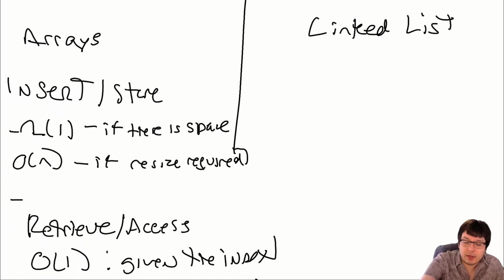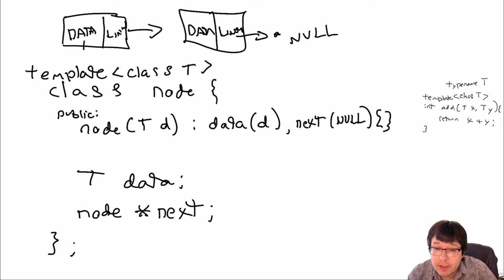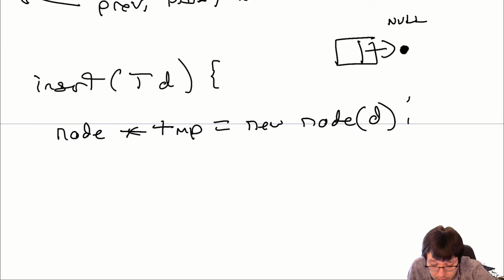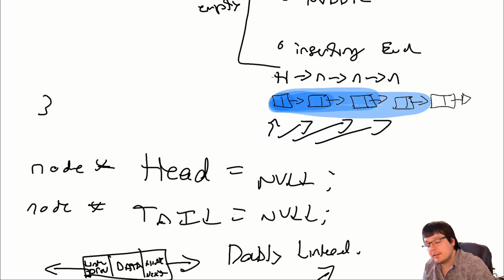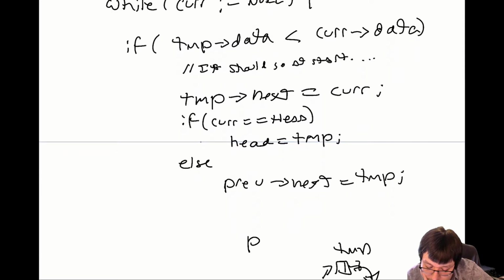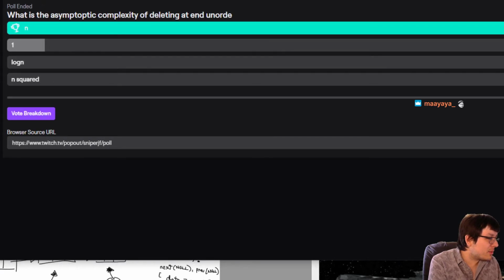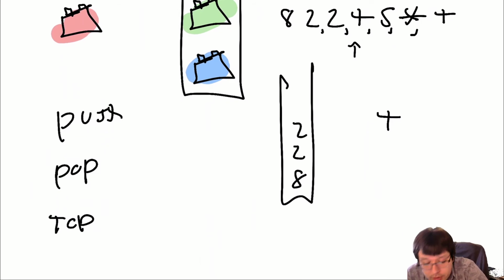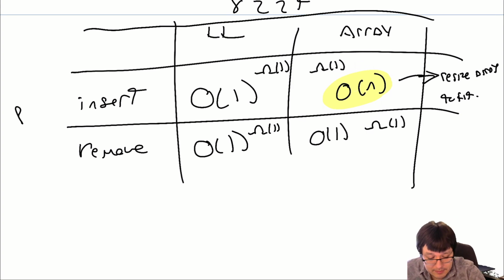CS 302 Data Structures: Fall 2020 Video 7 Livestream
Topics:
- Linked Lists
- Stacks